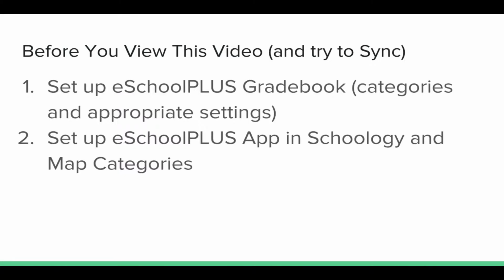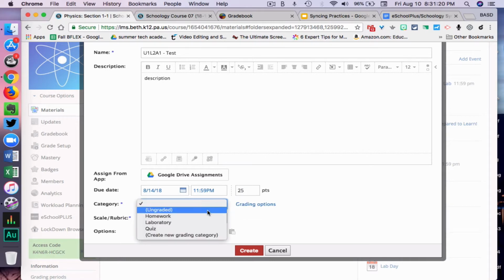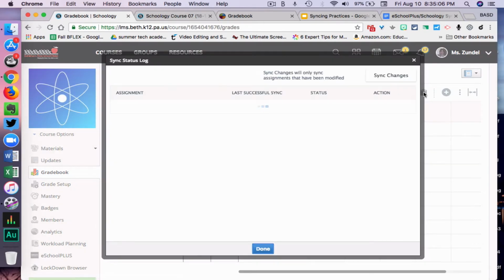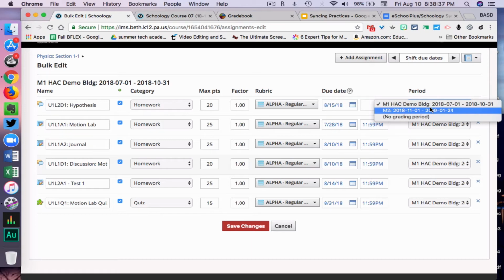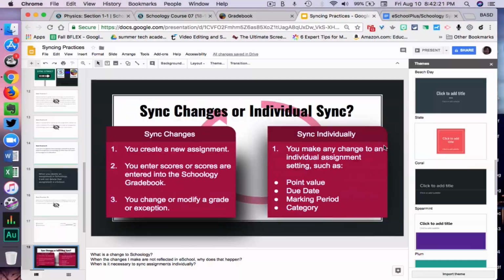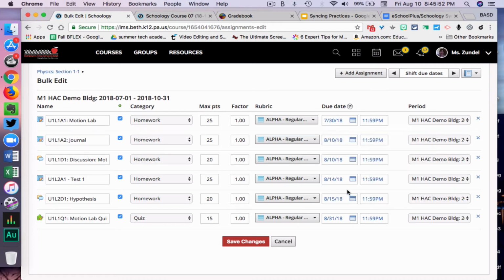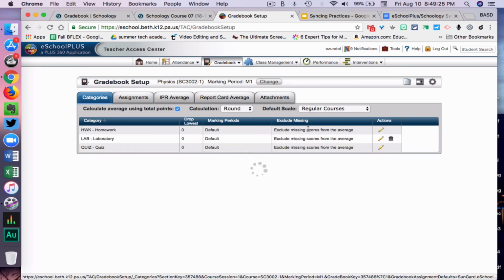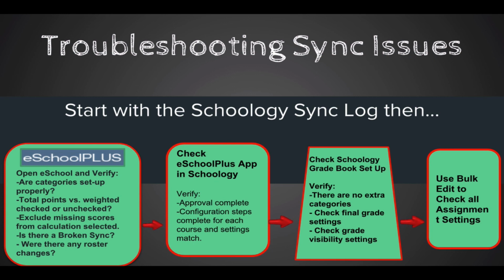Schoology Sync - Video 3 - Schoology/eSchoolPLUS Sync Process and Troubleshooting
View the other Accompanying Videos in this 3 part series:

Video 1 - Setting up the eSchoolPLUS Gradebook (5:11)

Video 2 -  Setting up Schoology for eSchoolPLUS Gradebook Syncing (this video) (5:15)

Video 3 - Schoology/eSchoolPLUS Sync Process and Troubleshooting (22:49)

Important things when setting up graded items to sync
How to sync
Differences between sync changes and force sync individual assignments
Common error messages and how to solve them
Using Bulk Edit to quickly edit assignment information
How to mimic "Count blanks as zeros" from the Schoology side